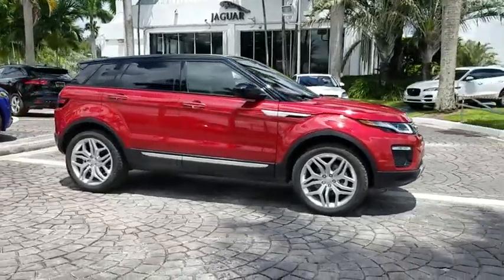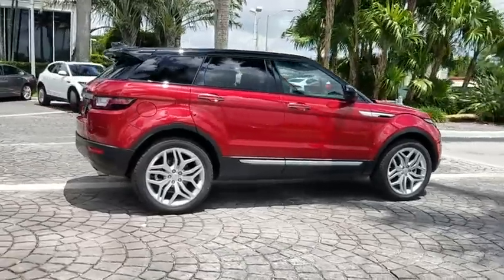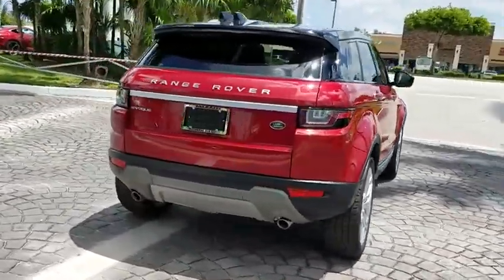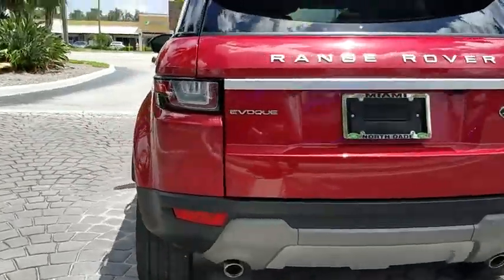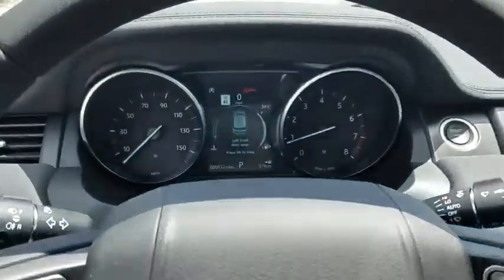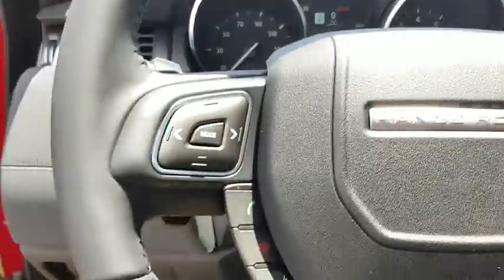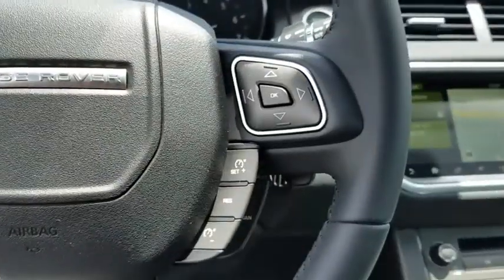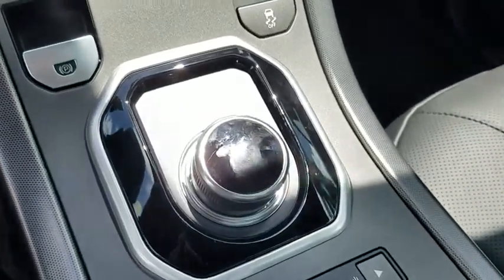2018 Land Rover Range Rover Evoque Miami, Aventura, Fort Lauderdale, Broward, Miami Beach, FL NJH322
Santorini Black New 2018 Land Rover Range Rover Evoque available in Miami, Florida at Warren Henry Land Rover. Servicing the Aventura, Fort Lauderdale, Broward, Miami Beach, FL area.
2018 Land Rover Range Rover Evoque HSE - Stock#: NJH322552 - VIN#: SALVR2RXXJH322552